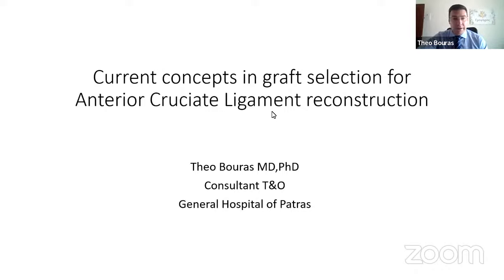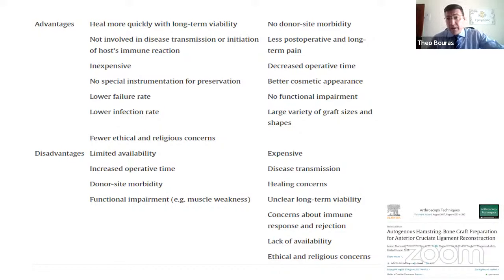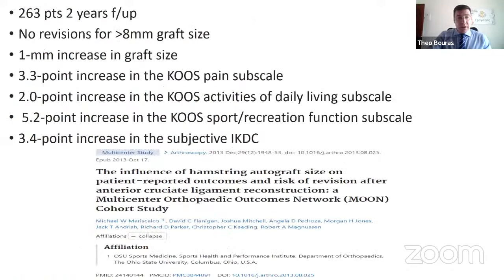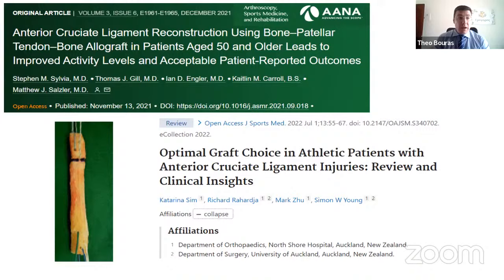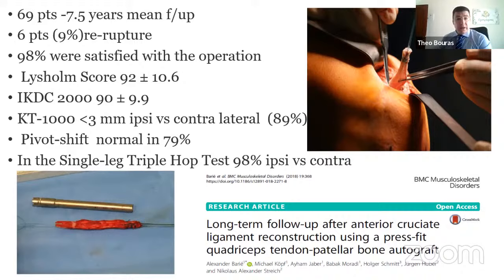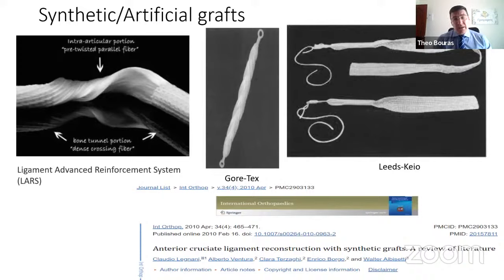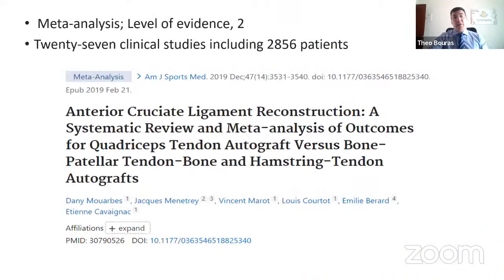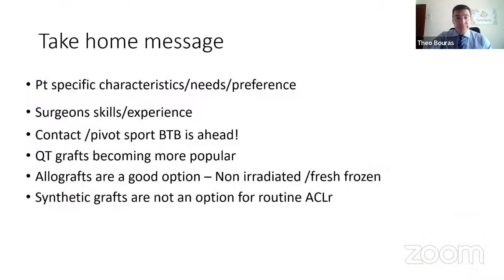Graft Options in ACL Reconstruction